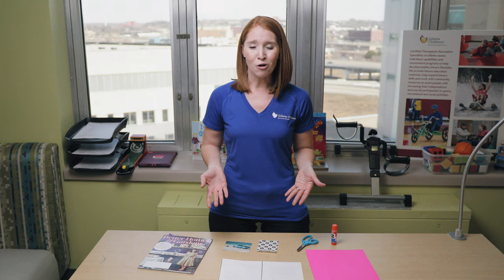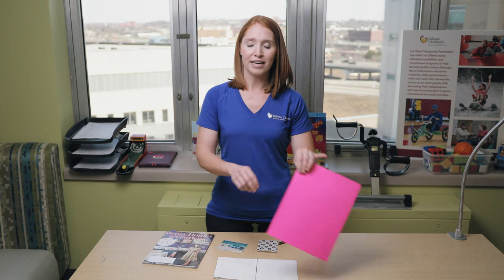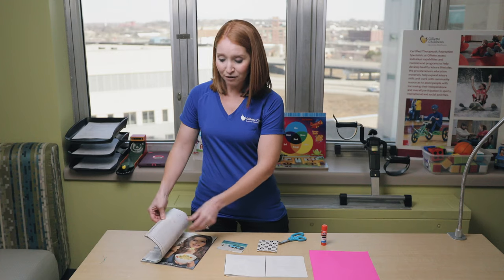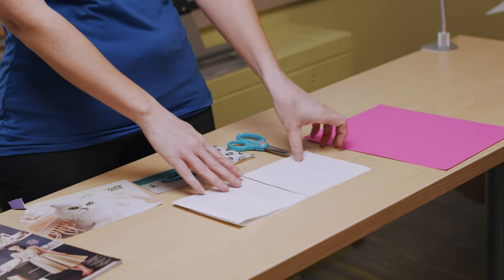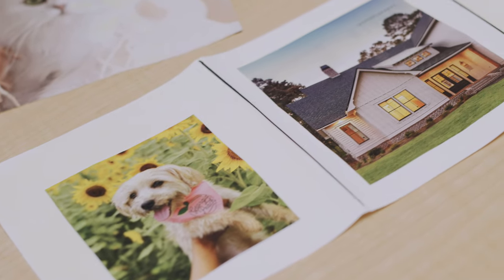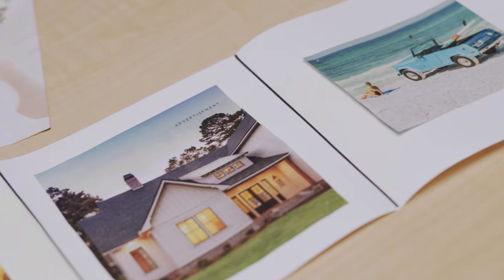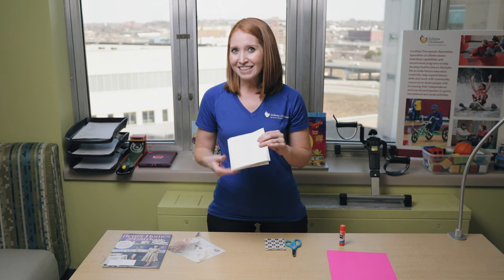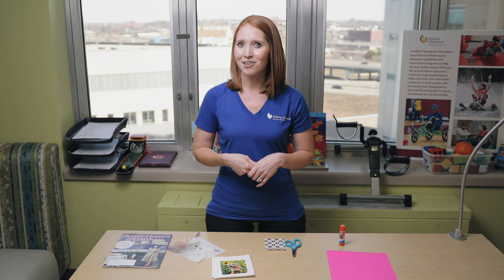Arts and Crafts | Gillette Children's Therapeutic Recreation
Gillette therapeutic recreation specialist Kaitlin demonstrates an arts and crafts story boarding project using magazines and construction paper for kids of all abilities. It's fun, but also educational, the perfect project to do with your children while at home.

to learn more about Gillette Children’s Specialty Healthcare.